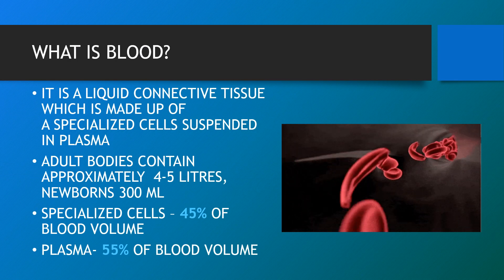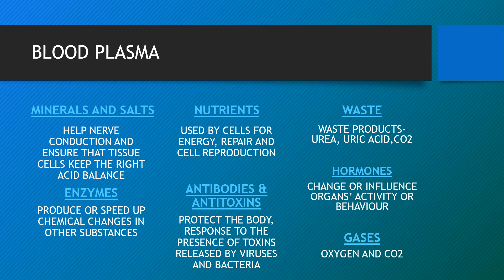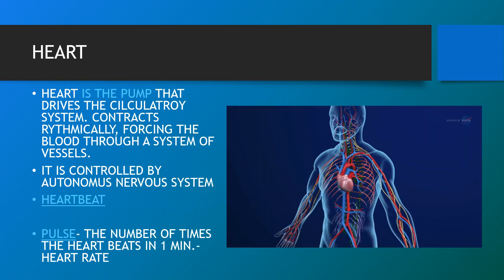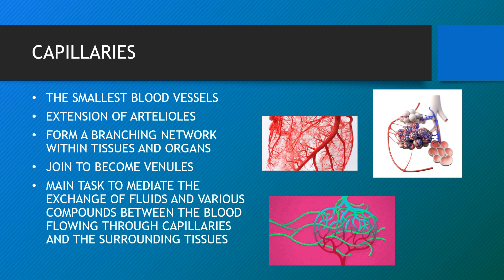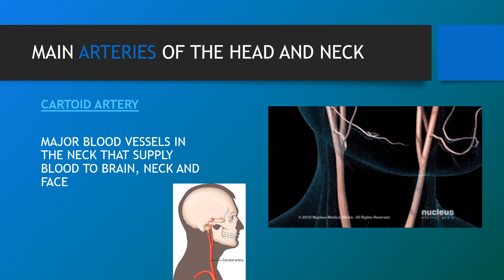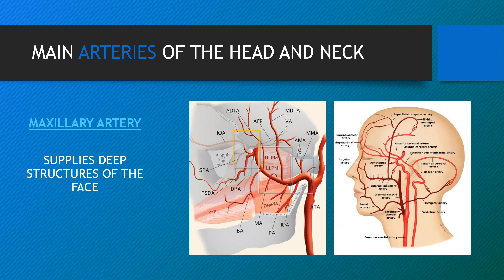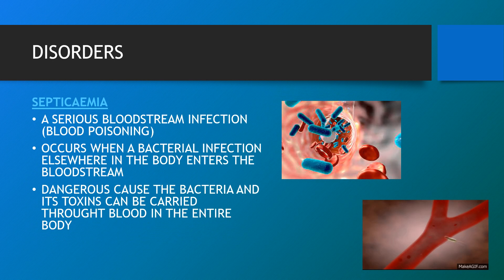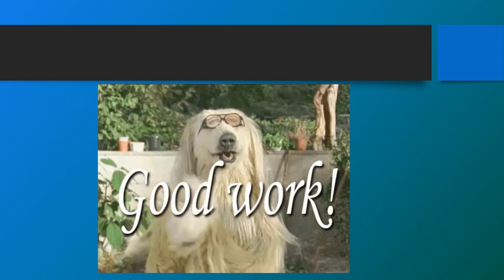CARDIOVASCULAR SYSTEM understood by Celena Slevin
This lesson is designed to give students an understanding of the cardiovascular system its function, structure and some disorders